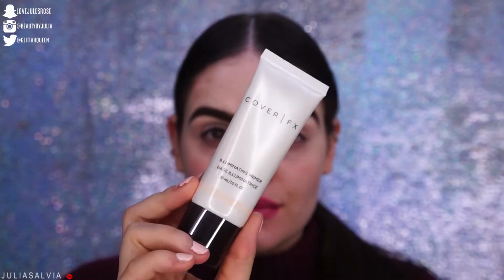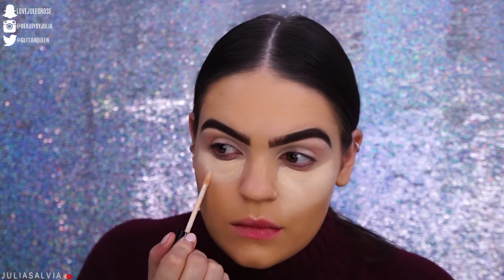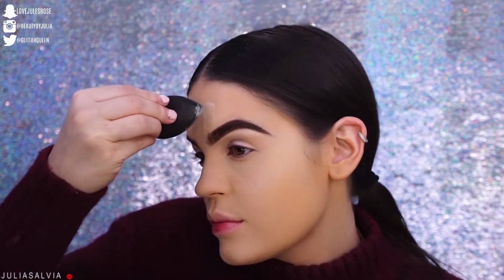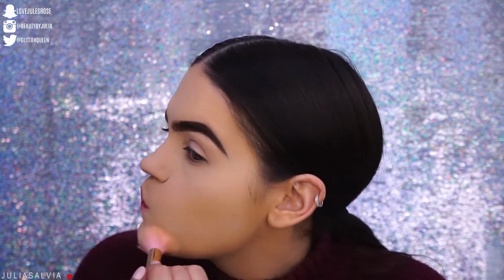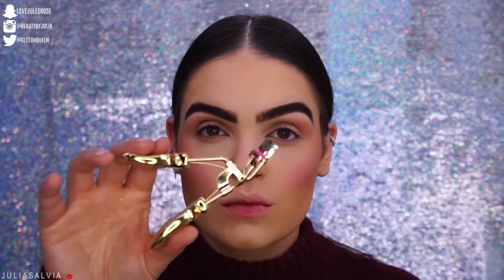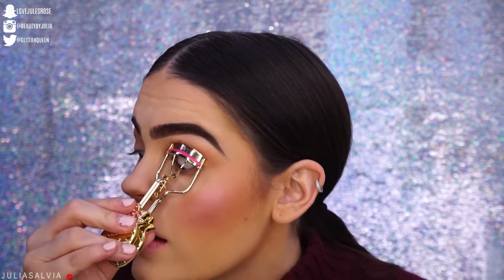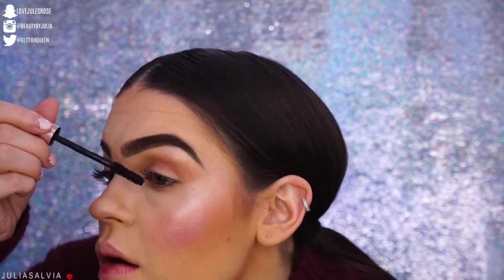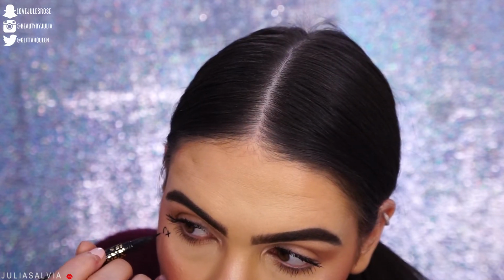Valentine's Day Makeup XO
HELLO! XOXO HUGS AND KISSES!

HI GLITTAHFAM ! ❤

Periscope: @juliasalvia

Code: "JULIA"